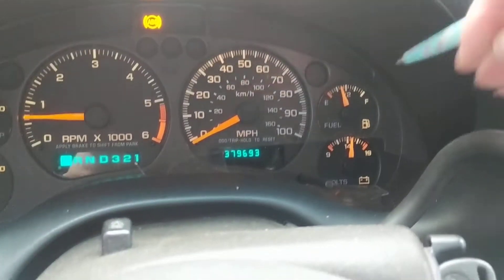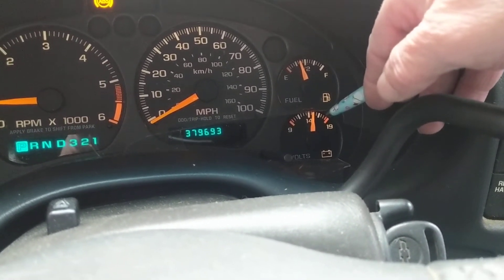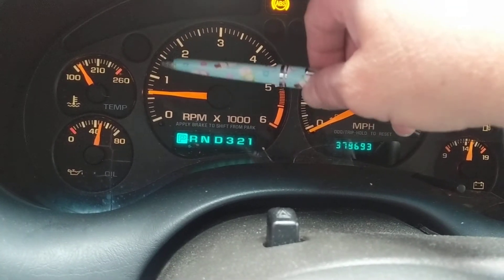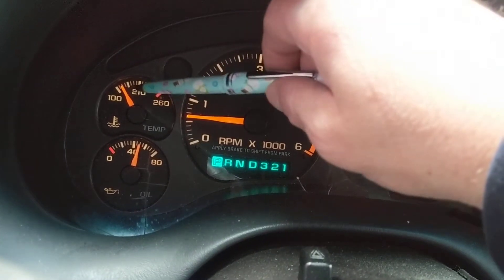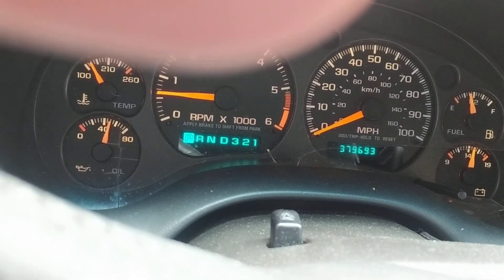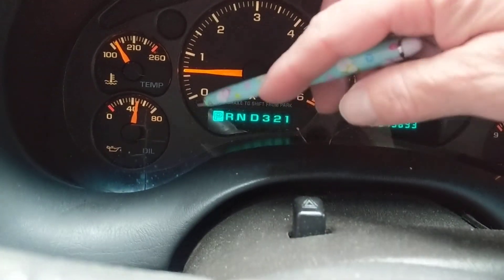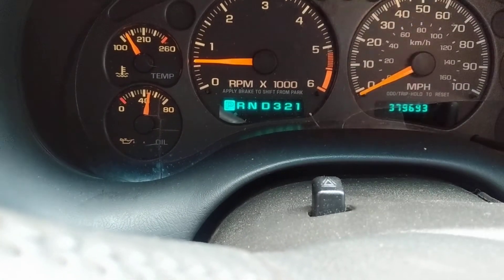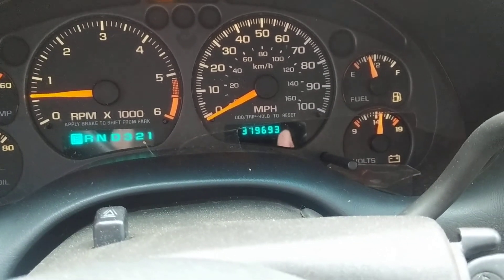NO START AND NO CRANK HOW TO USE GAUGES NO MULTIMETER NEEDED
no starting no crank how to use the gauges in your car without a multimeter using the gauges to understand the alternator voltage and the battery voltage. also understanding oil pressure system and coolant temperature gauge. also RPM is adjusted by computer.